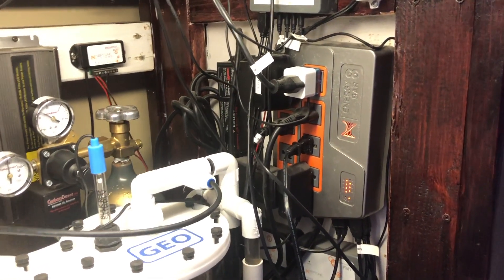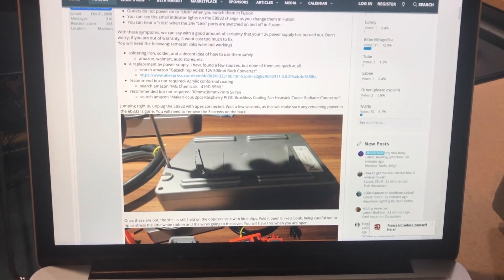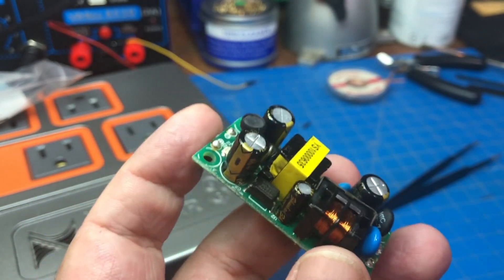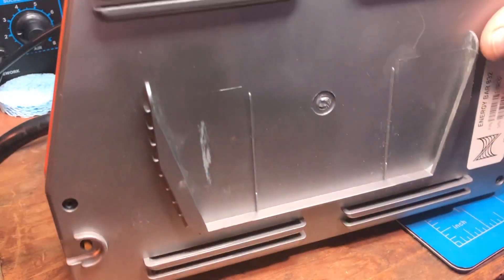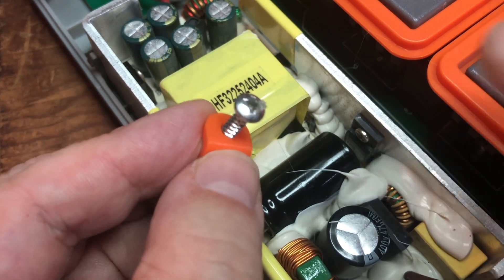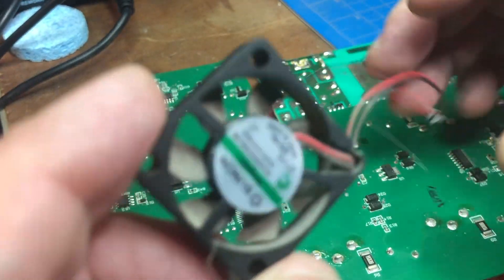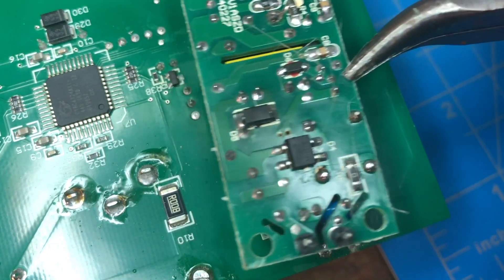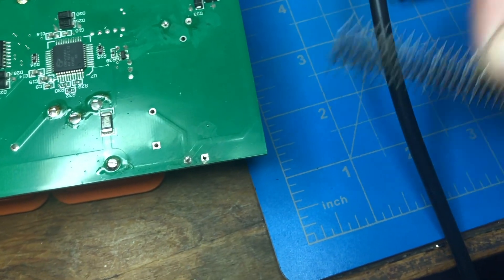Fixing an EB832 with Non-functional Outlets but has Working Indicator Lights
how to fix a Neptune Systems Apex EB832 with non-functional outlets but has functional indicator lights.  I replace a $2 power module and restore my EB832 to working order.

MadeForThat's original Reef2Reef post.  Read this, its got all the info you need!

Part:
From AliExpress (cheapest option, but takes longest to arrive):
AC-DC 12V 500mA Converter Step Down Module AC 85-265V Electronic Convertible Adapter

Gazechimp AC-DC 12V 500mA Buck Converter Isolation LED Bare Plate Power Supply Module

This is what I used, it has everything you need to do this job and much more.  Its overkill, you can do it with much less, but here is the link anyway in case you are interested:

YIHUA 853D 2A USB SMD Hot Air Rework Soldering Iron Station, DC Power Supply 0-15V 0-2A with 5V USB Charging Port and 35 Volt DC Voltage Test Meter

Glarks 40Pcs 8 Kinds of 2.54mm Breakaway PCB Board 40 Pin Male and Female Pin Header Connectors Kit for Arduino Prototype Shield